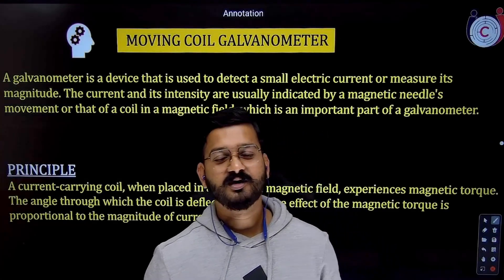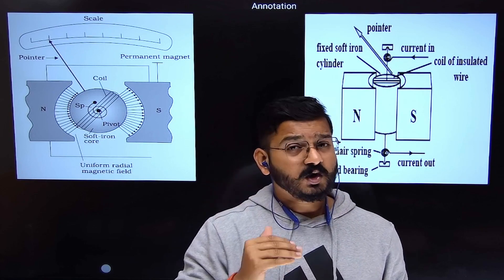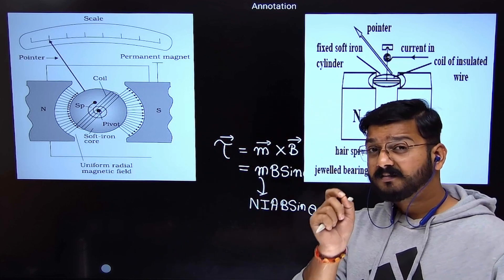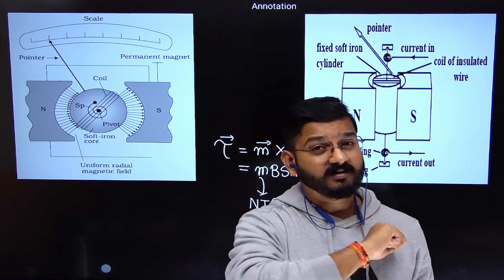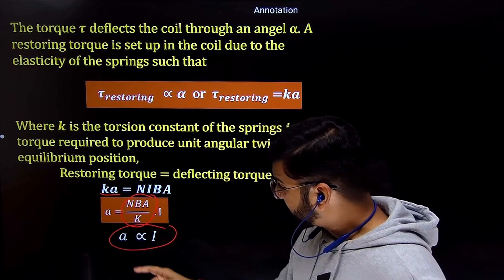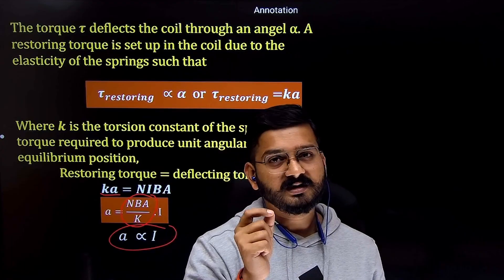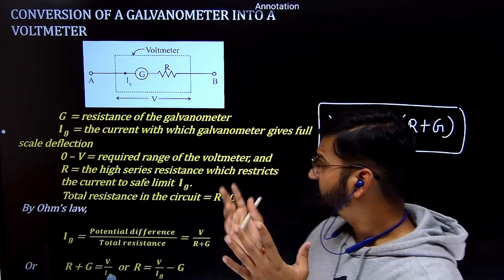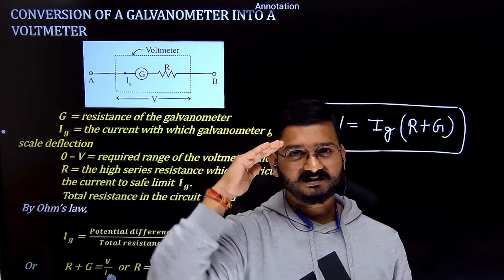Moving Coil Galvanometer | Class 12 Physics | CBSE | JEE | NEET | CUET | KCET | BY RAJEEV SIR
In this enlightening YouTube video, we unravel the secrets of the moving coil galvanometer—an essential instrument for detecting and measuring electric currents. Whether you’re a curious student or an aspiring physicist, this content-packed video has you covered.
1. Principle of Operation
2. Construction and Diagram
3. Sensitivity: Explore how the number of turns, coil area, magnetic induction, and restoring torque impact the instrument’s sensitivity.
4. Conversion to Ammeter and Voltmeter
 Understanding the moving coil galvanometer isn’t just about acing exams—it’s about unlocking the mysteries of electric currents!

Students Please make a note At '11:57'  resistance Of Galvanometer G will be present in Numerator in The Expression Of Shunt Resistance . It is Not Visible in the video